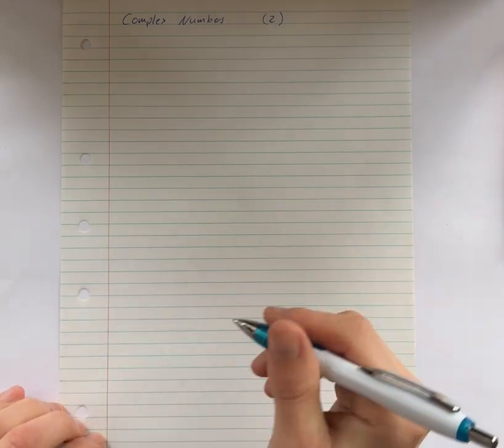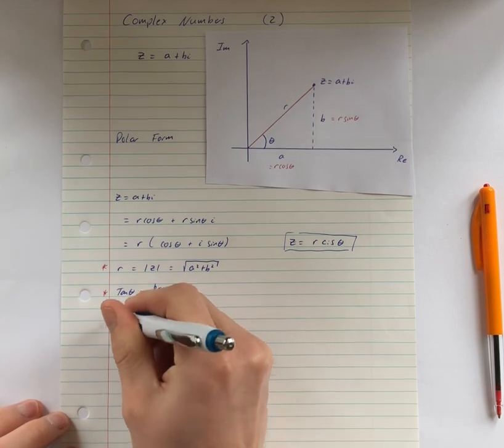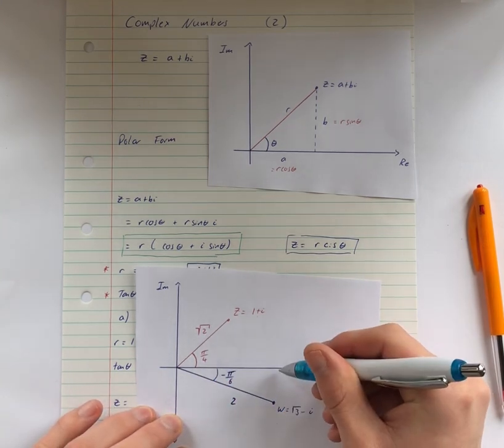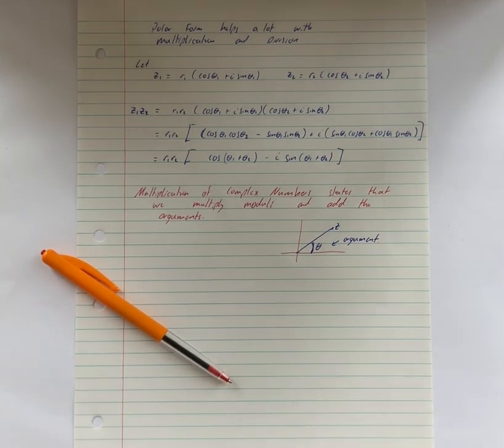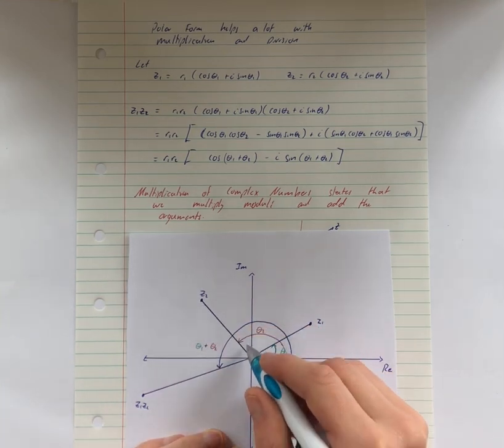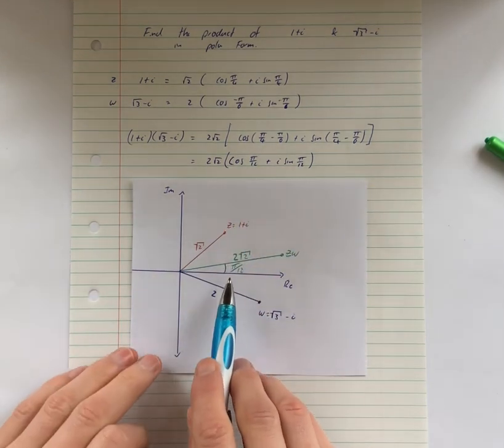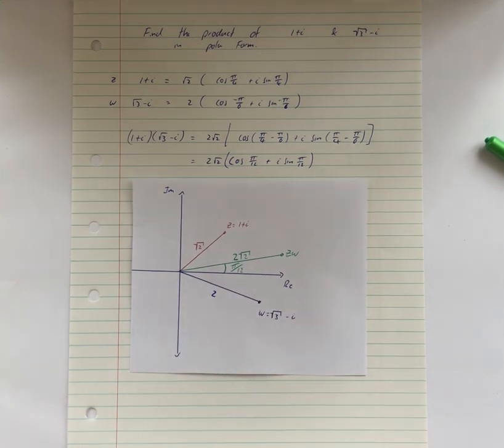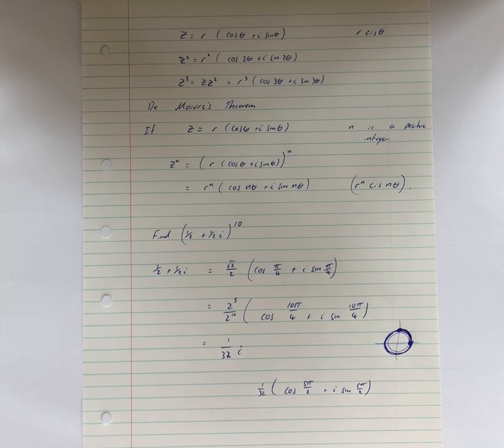Complex Numbers (2)